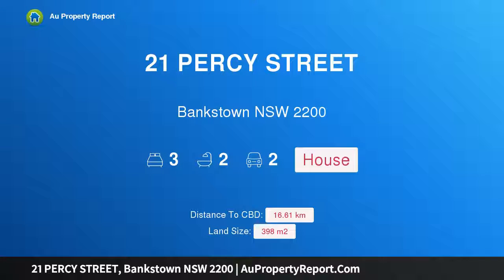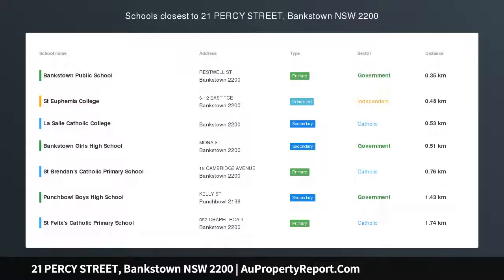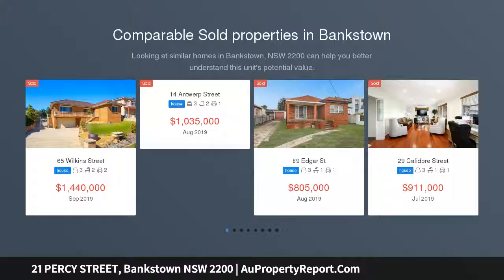21 PERCY STREET, Bankstown NSW 2200 | AuPropertyReport.Com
21 PERCY STREET, Bankstown NSW 2200
Property Type: house
Bedrooms: 3
Bathrooms: 3
Car Space: 2
PERFECT FOR THE FIRST HOME BUYER